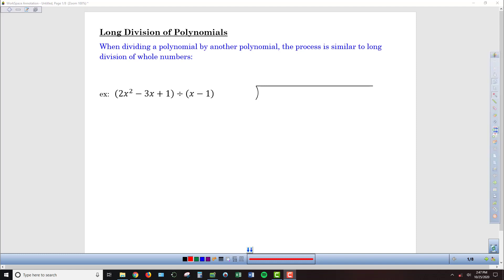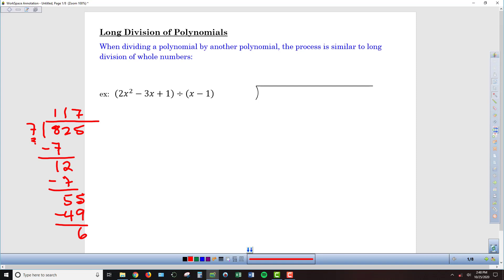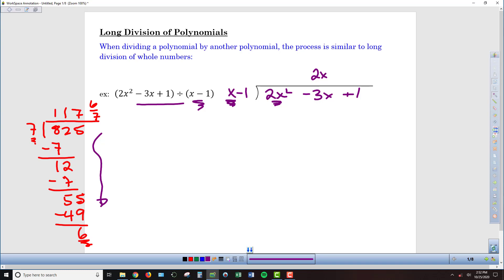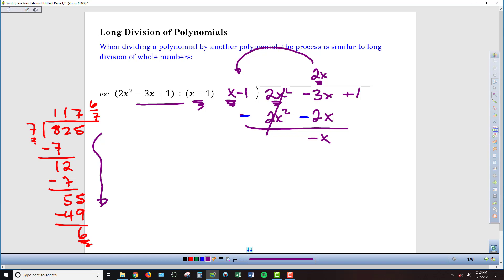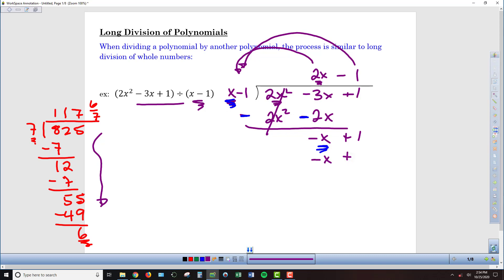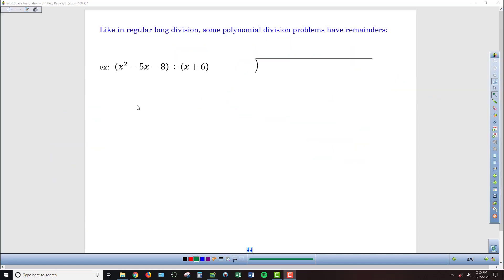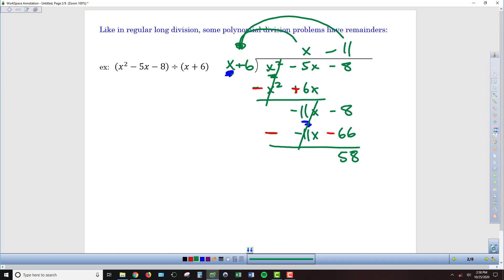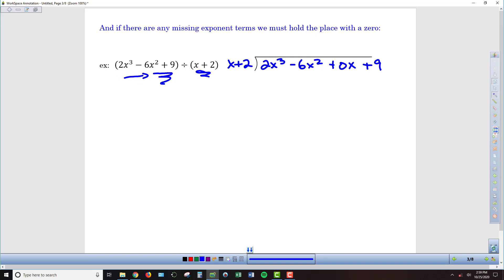Alg2 Chapter 4-3a Long Division of Polynomials - Lesson Video 1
Examples of long division of polynomials.